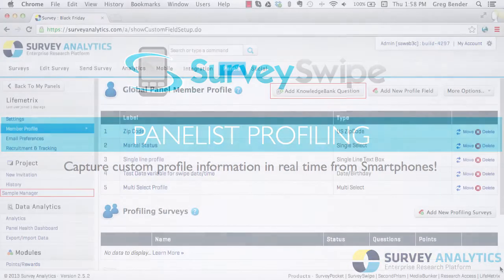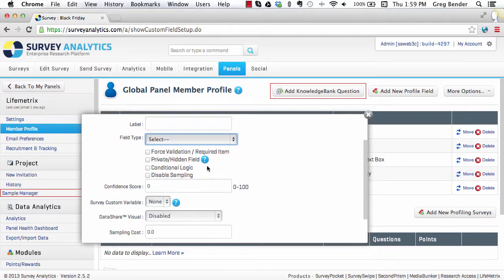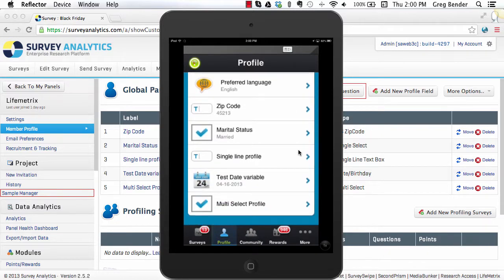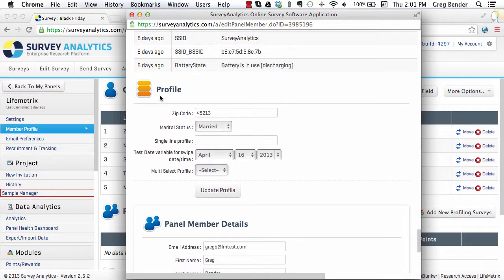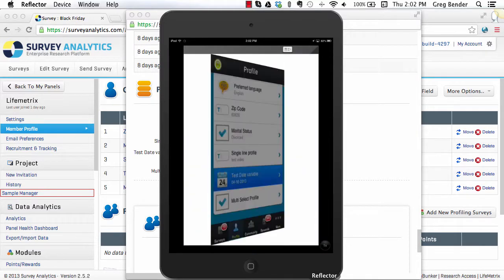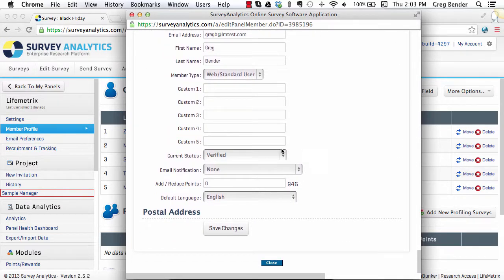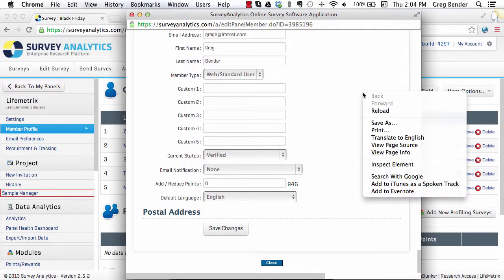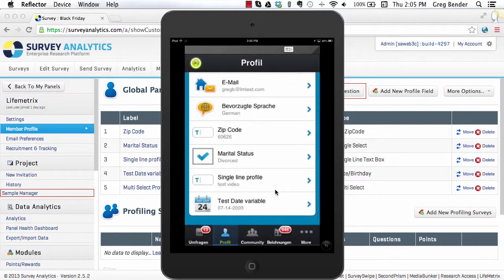Real Time Panel Profile Information Updates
In this tutorial Survey Analytics Mobile Product Manager reviews how custom profile fields are setup in the online platform and pushed to the SurveySwipe mobile application. You will also see how profile information entered into the application is available to review in Survey Analytics in real-time and is tied to panelist profiles. From there, you can segment user profiles to deliver targeted content and surveys to your audience.